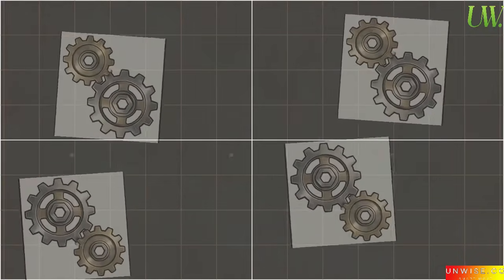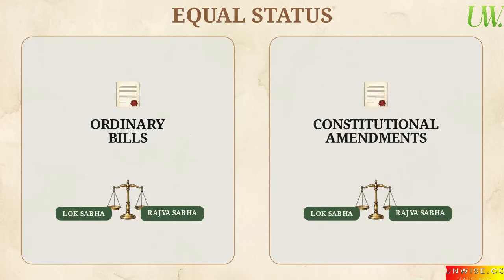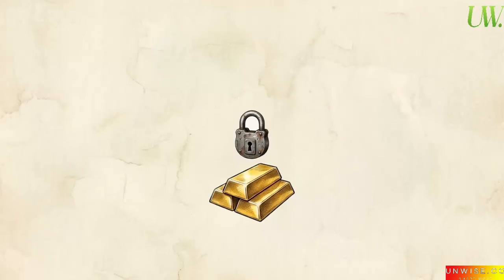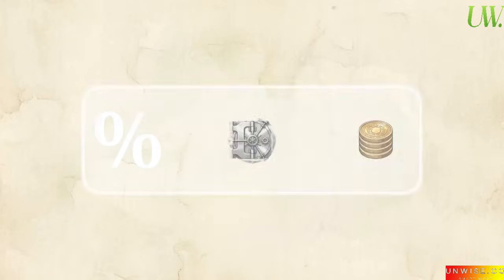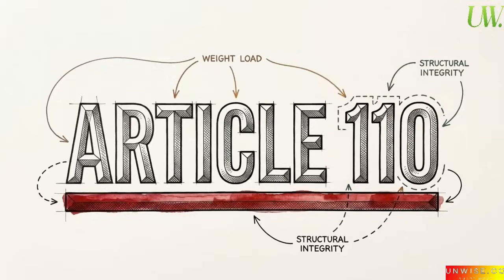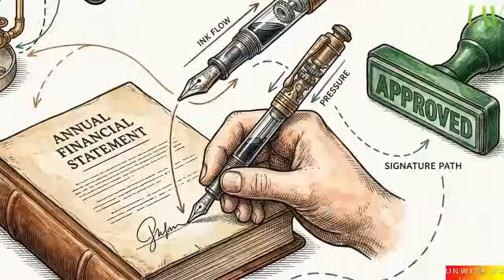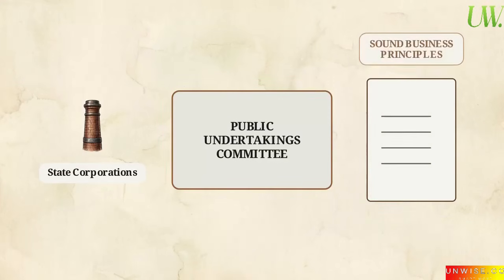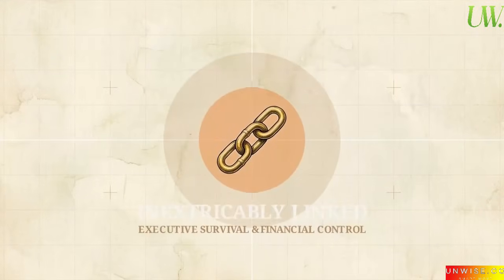The Architecture of Parliament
The video offer a comprehensive examination of the Indian Parliament, detailing its organizational structure, legislative procedures, and the specific roles of its two houses, the Lok Sabha and Rajya Sabha. The sources outline the composition and qualifications for members, the election mechanisms used, and the powers held by presiding officers like the Speaker. Additionally, the video explain various parliamentary devices, such as motions and question hours, alongside the budgetary process and the function of standing committees. Legal frameworks and constitutional provisions are highlighted to show how the executive is held accountable to the legislature. Finally, the video cover the privileges of members and the specialized role of the Attorney General within the democratic system.